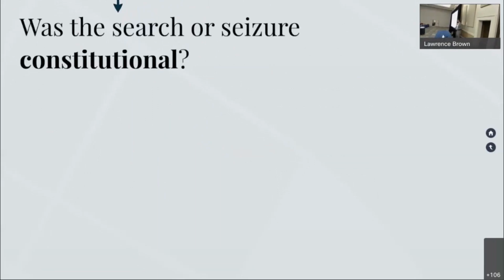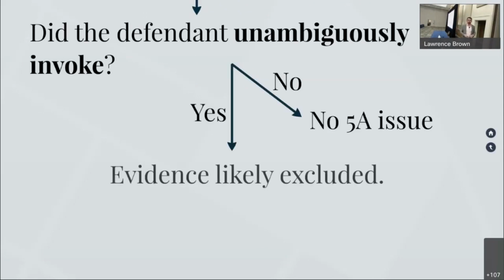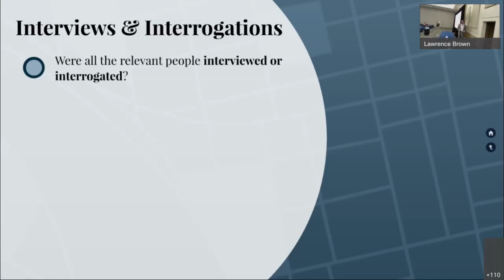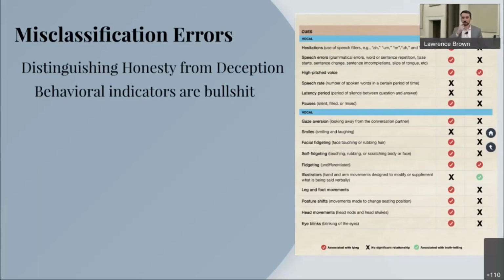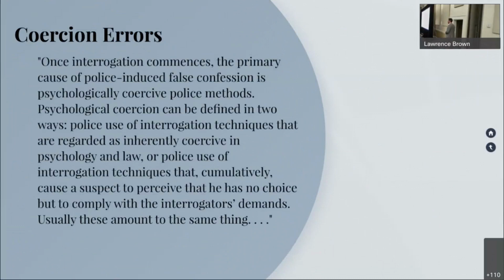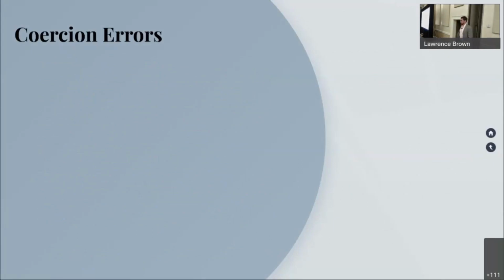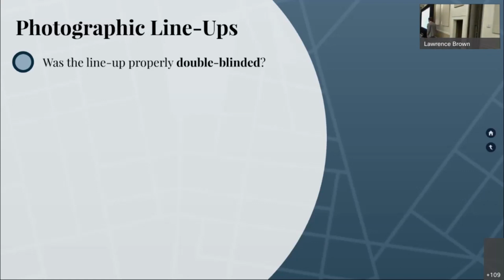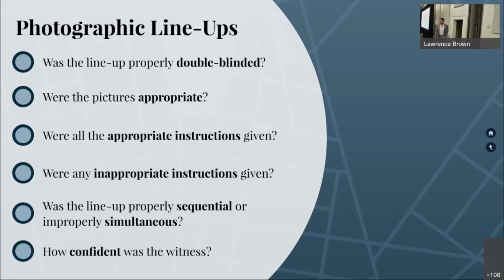203 Re-Investigating the Case (Stoughton 2021)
Seth Stoughton, Associate Professor of Law
University of South Carolina School of Law